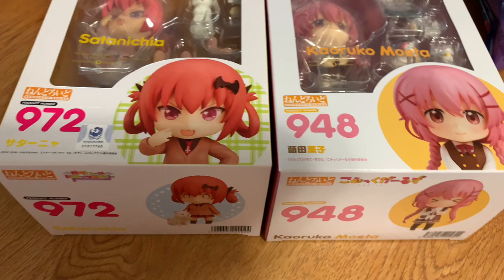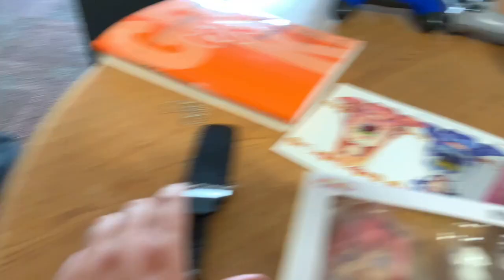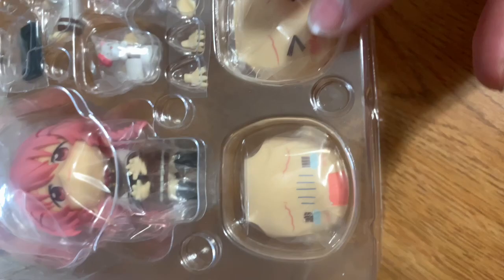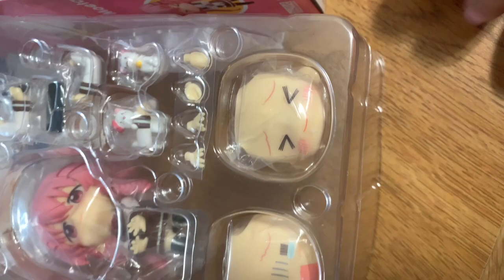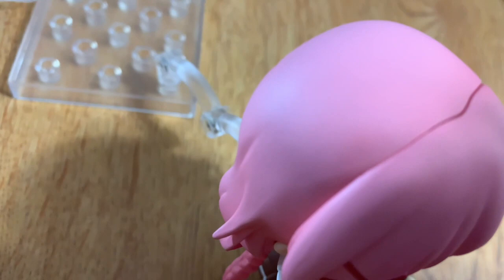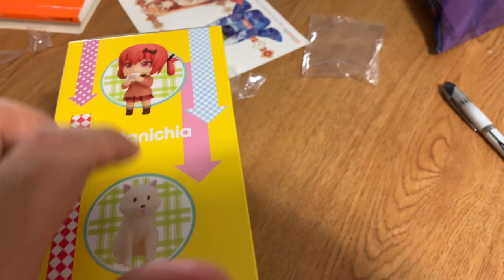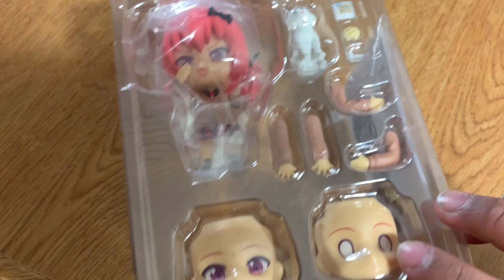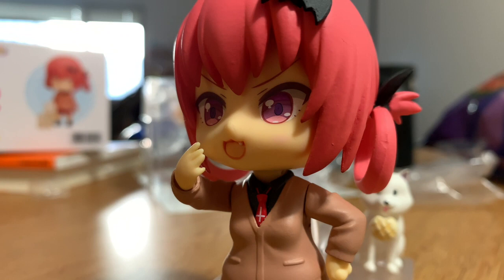Unboxing Nendoroid Satanya and Moeka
This is s double feature of me unboxing my 2 most recent nendoroids